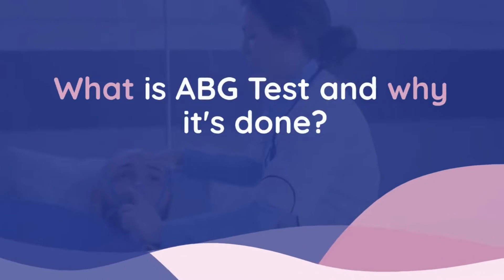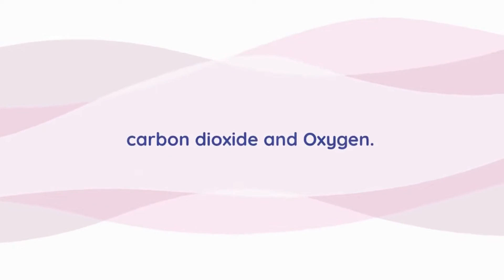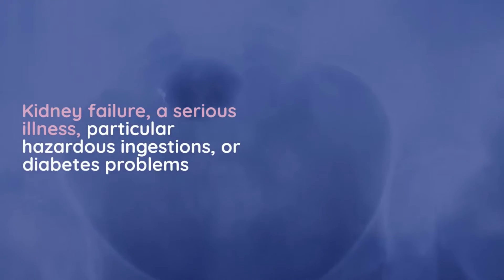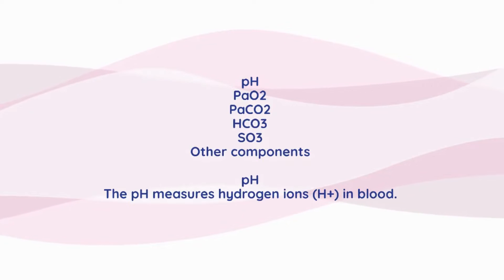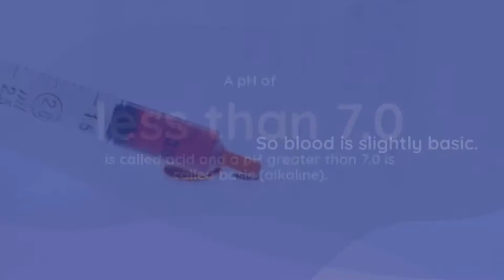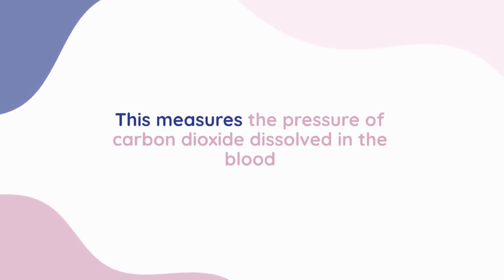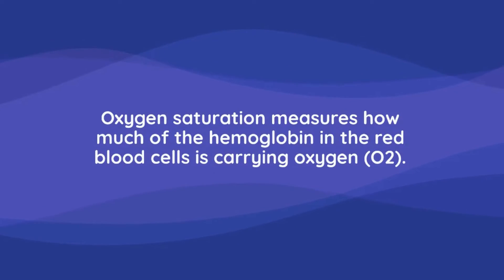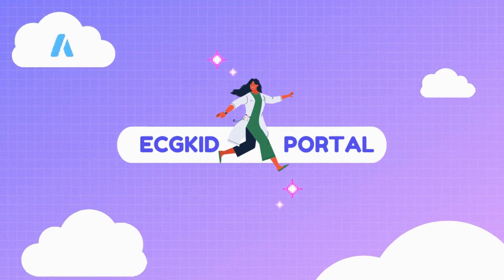ABG Interpretation: Components of ABG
Component of ABG (arterial blood Gas) is explained in this video.
which are:
PaO2
PaCO2
HCO3
SO3
Other components

pH
The pH measures hydrogen ions (H+) in blood. The pH of blood is usually between 7.35 and 7.45. A pH of less than 7.0 is called acid and a pH greater than 7.0 is called basic (alkaline). So blood is slightly basic.
The partial pressure of oxygen (PaO2).
This measures the pressure of oxygen dissolved in the blood and how well oxygen is able to move from the airspace of the lungs into the blood.

The partial pressure of carbon dioxide (PaCO2).
This measures the pressure of carbon dioxide dissolved in the blood and how well carbon dioxide is able to move out of the body.
Bicarbonate (HCO3).
Bicarbonate is a chemical (buffer) that keeps the pH of blood from becoming too acidic or too basic.

Oxygen content (O2CT) and oxygen saturation (sO2) values.
O2 content measures the amount of oxygen in the blood. Oxygen saturation measures how much of the hemoglobin in the red blood cells is carrying oxygen (O2).

Now when we understand the basic components of ABG, we will move forward with the ABG analysis and clinical significance along with the diagnostic approach.